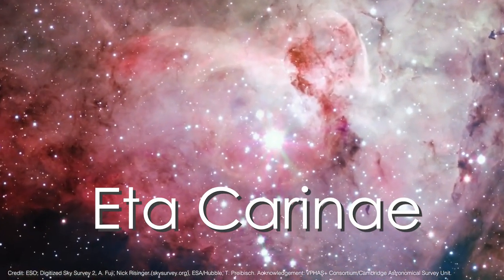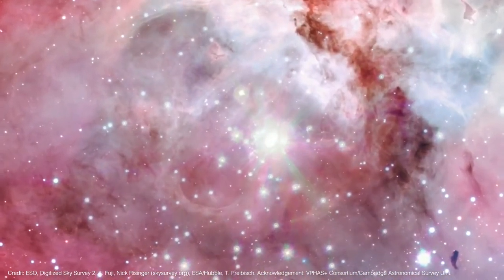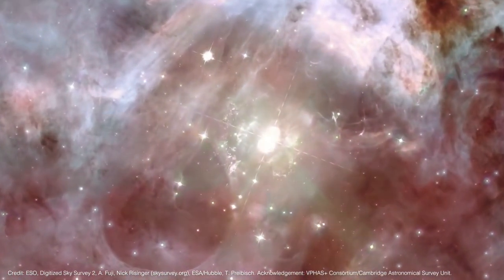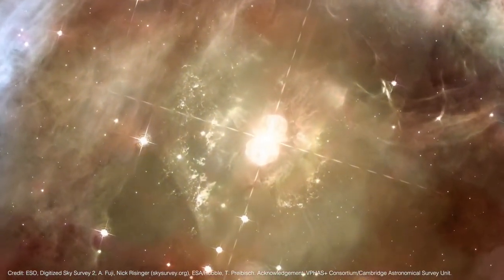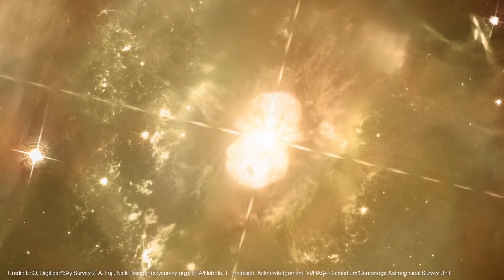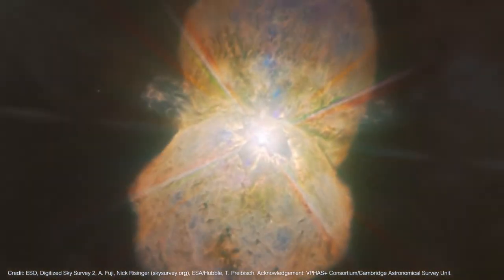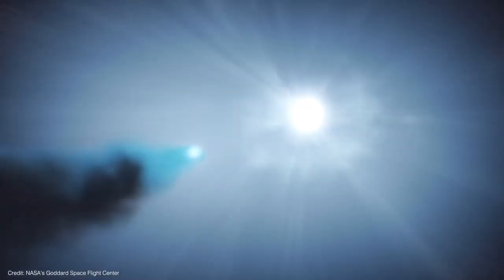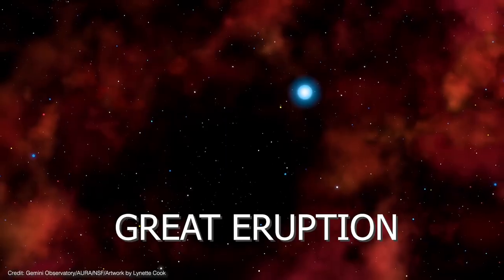Eta Carinae||Great Eruption||One Minute Dose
One Minute Dose Is A Series With The Idea Of Providing Various Facts & Updates in a Confined Time With The Best Of Methods We Have. This Series Has Been Made To Make It Convenient For A Student To Get Brief Descriptions Of Various Concepts, Topics & Updates. Spending A Minute On A Video Which Consists Of All The Important Description Is Much Easier Than Searching And Looking For Needle In A Haystack.

Enroll in JKSSB Finance Account Assistant & Finance Sub Inspector By Wings Ek Udaan By

Enroll in JKSSB Patwari (Revenue Department) By Wings Ek Udaan

Enroll in JKPSC Assistant Registrar Complete Course

CREDIT:
 Edited By: SHEIKH AINAN SHAFQAT